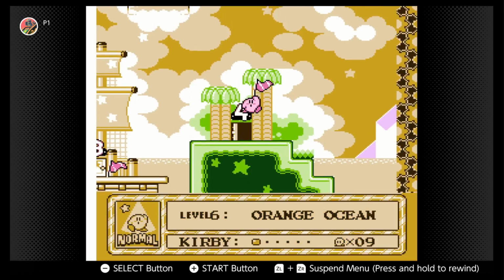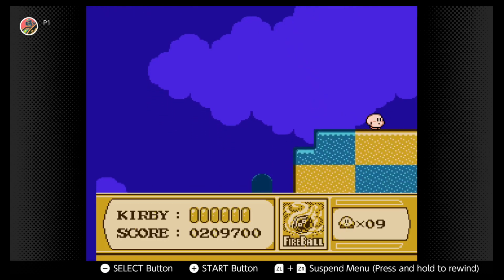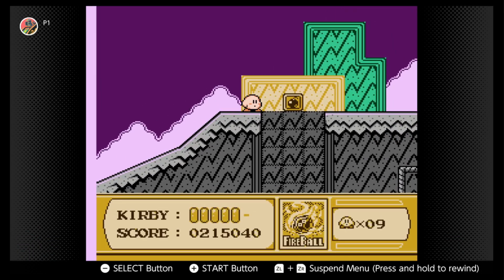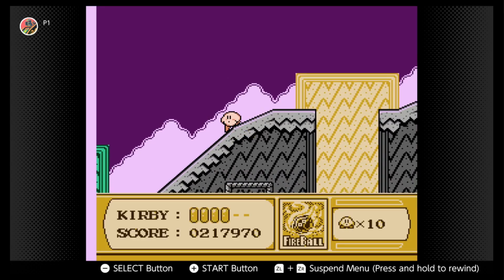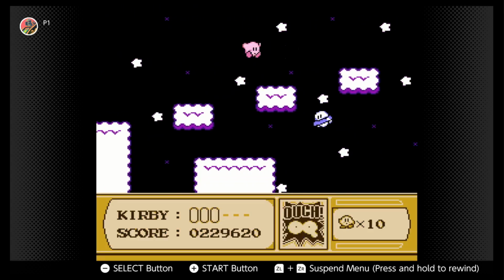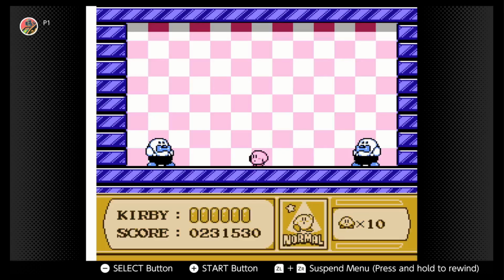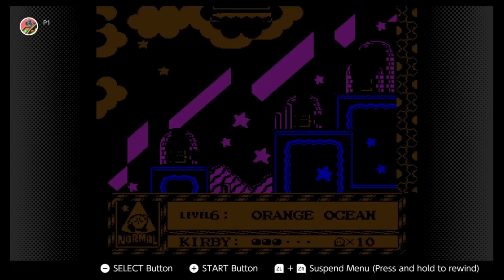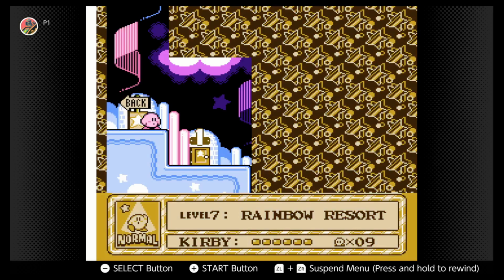Swimming through Orange Ocean; Kirby's Adventure, Episode 4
going across a orange ocean, and facing against a skilled foe.